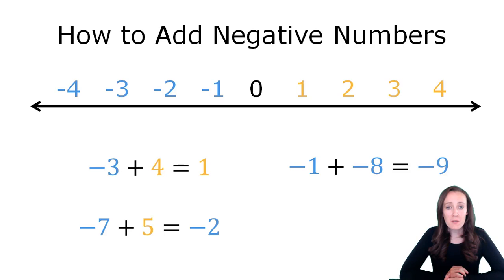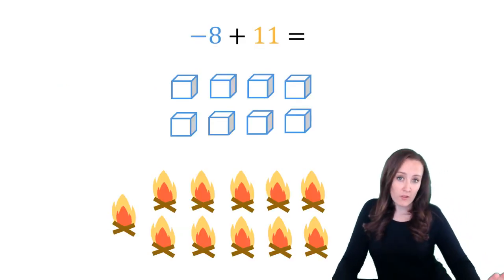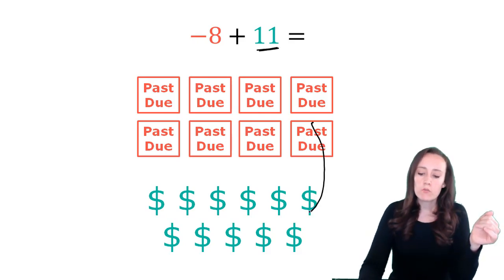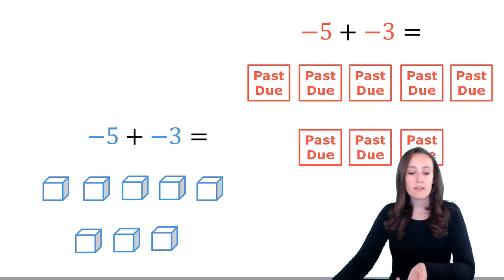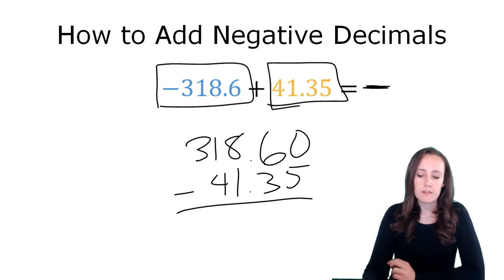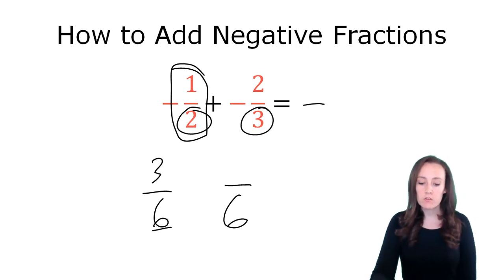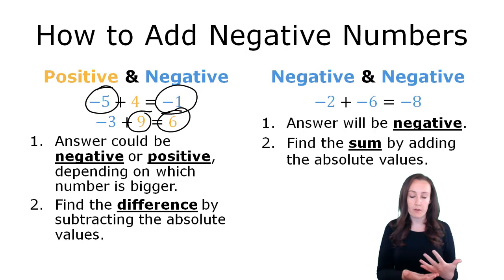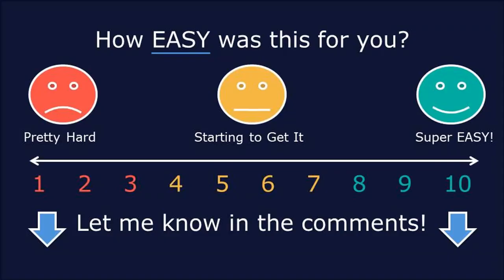How to Add Negative Numbers